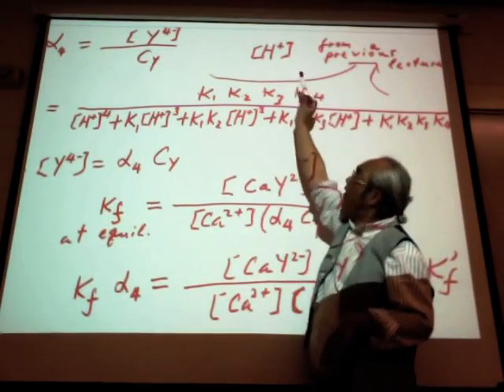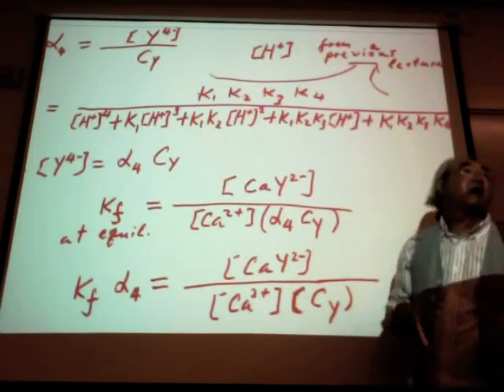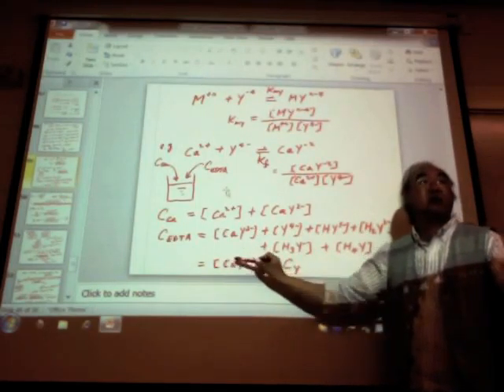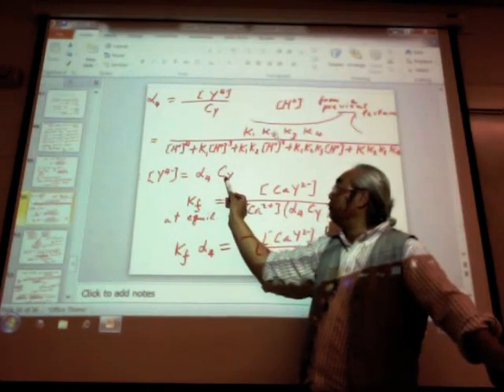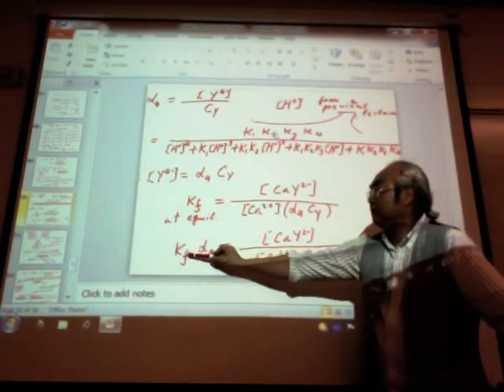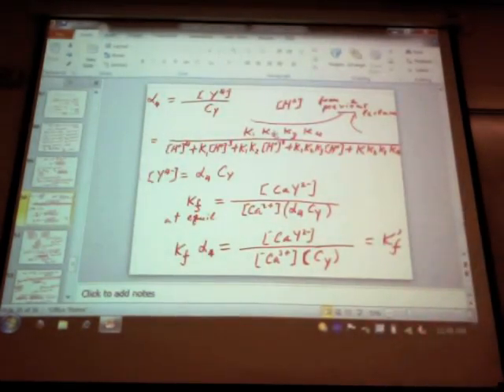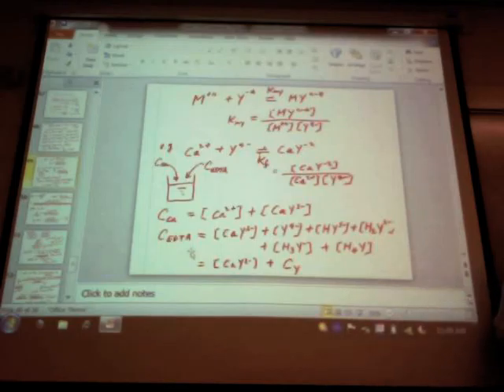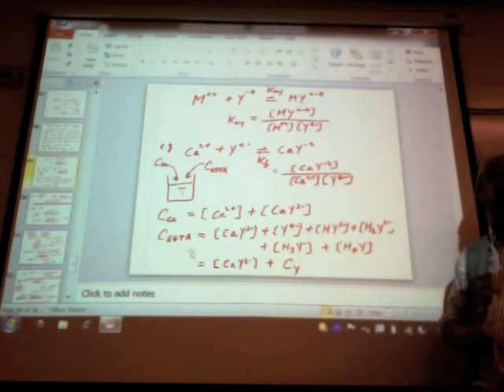lec 3-09 part 4